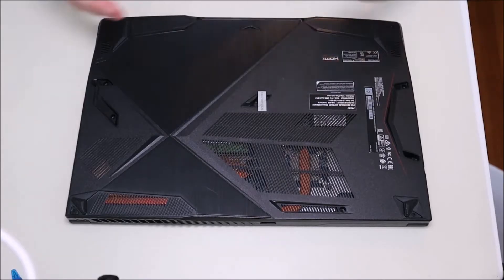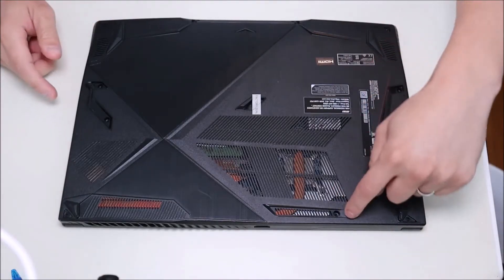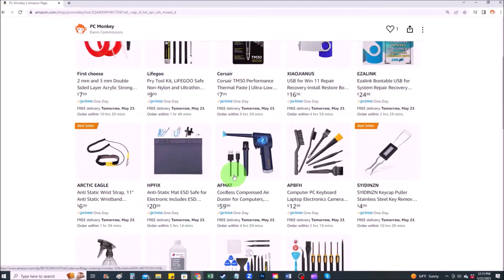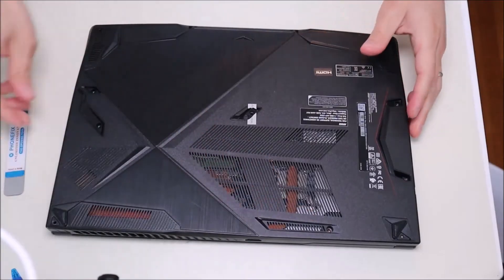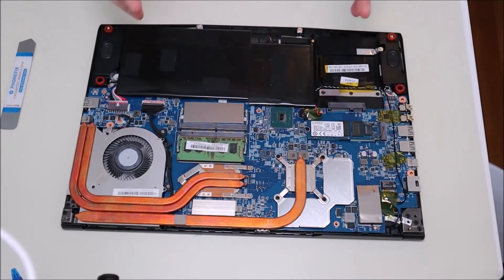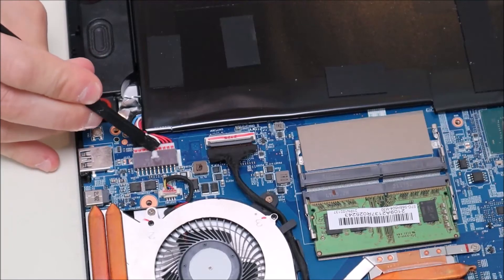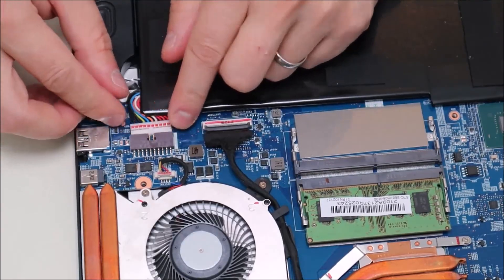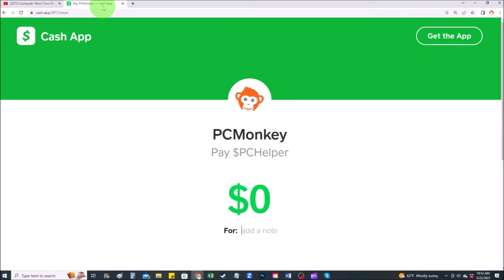How To Replace Fix Internal Battery for MSI Gaming Laptop Computer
Use this video to help you access your MSI internal battery.  Keep in mind, not all MSI laptops will be the exact same.  Note: If your computer will not turn on, there may be another issue besides the battery.

FAQ's:

(edited 7/25)